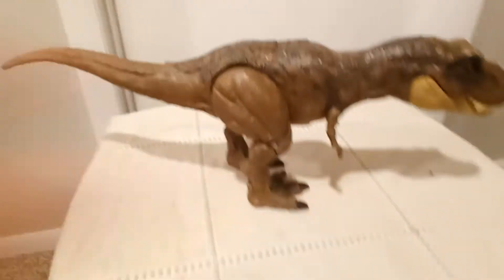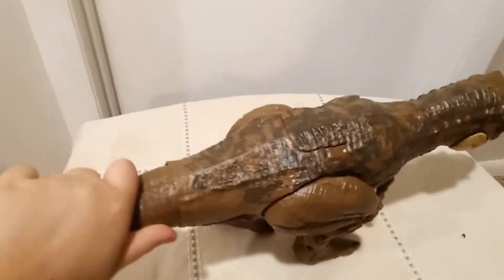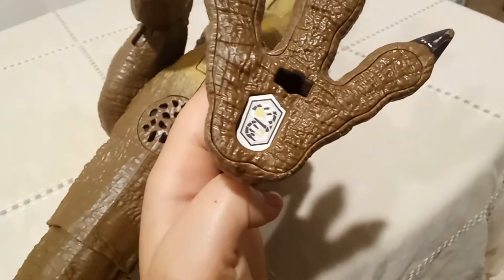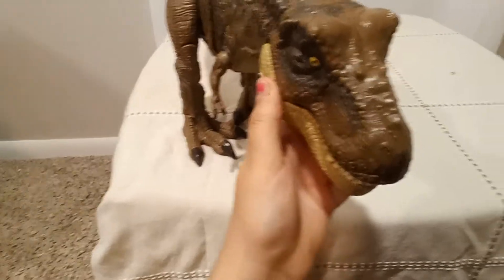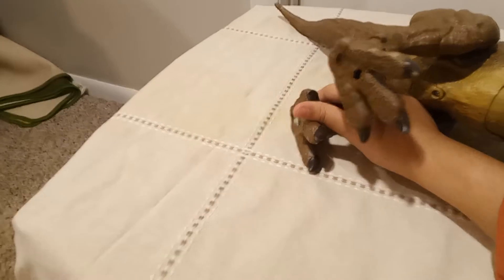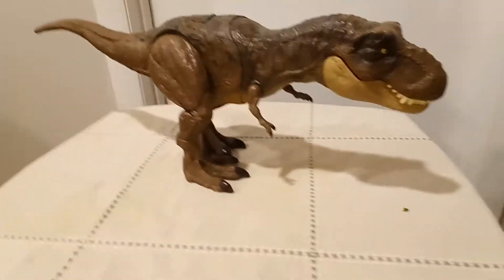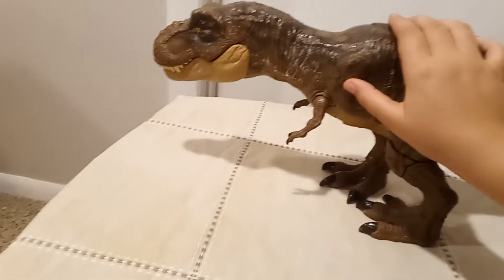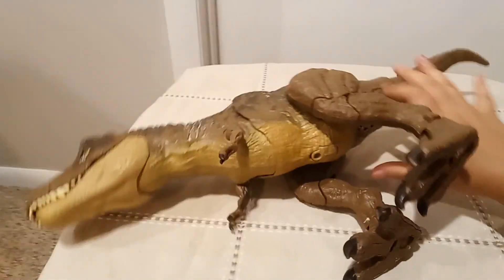Tyrannosaurus Rex dinosaur toy review 🦖🦕🐉🐲🐍🦎🐢🐊🐸